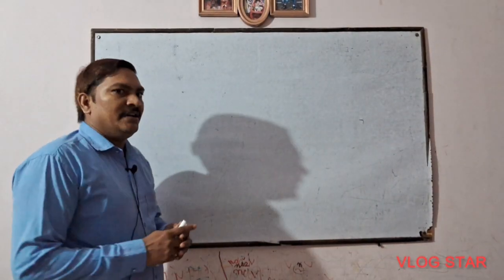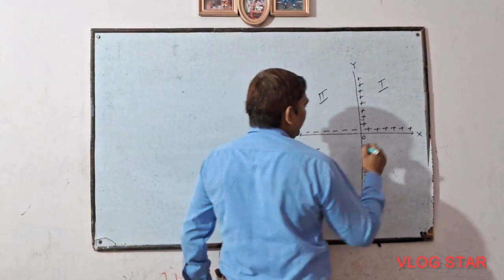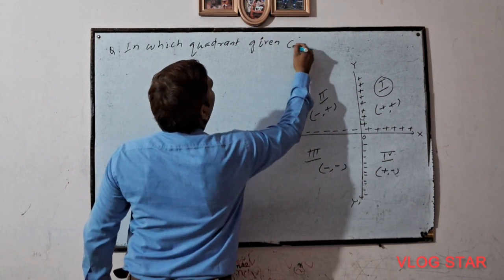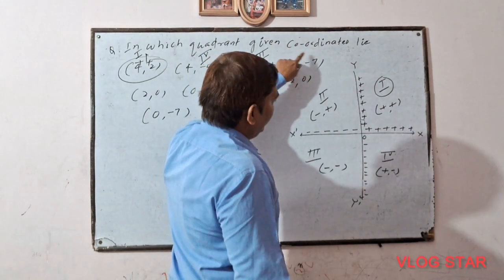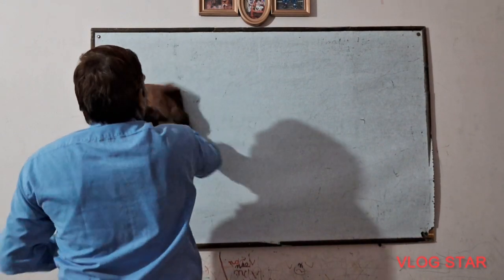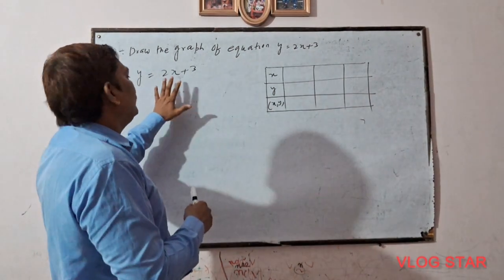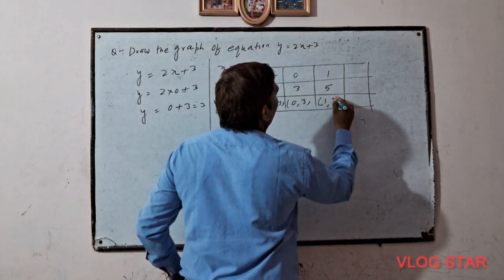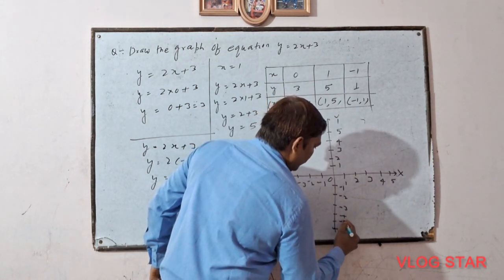Concept of graph & quadrant in which co-ordinates lie of co -ordinate geometry of class 9.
Simple and easy explanation of concept of graph and in which quadrant given co -ordinates lie of co-ordinate geometry of class 9.